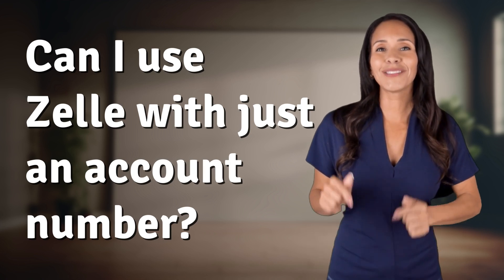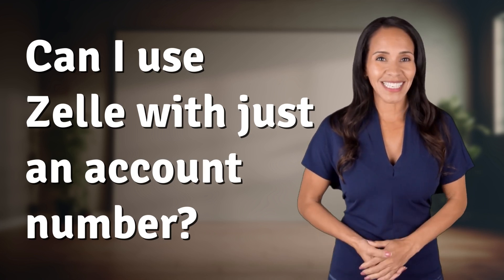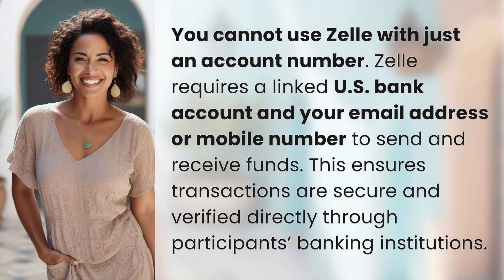Can I use Zelle with just an account number?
Unlocking the Power of Zelle: The Ultimate Guide 👉 Zelle 101 👉 Discover how to use Zelle to send and receive funds with ease. Learn why linking a U.S. bank account and providing your email or mobile number is crucial for secure transactions.

Laura S. Harris (2024, June 11.) Can I use Zelle with just an account number?
    🌐 AskAbout.video